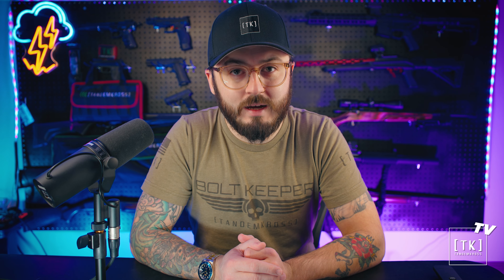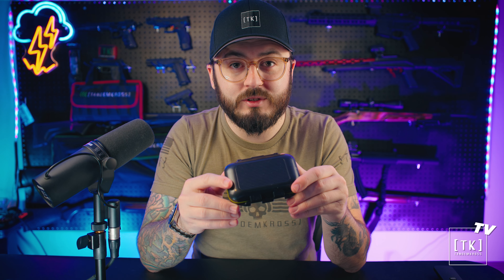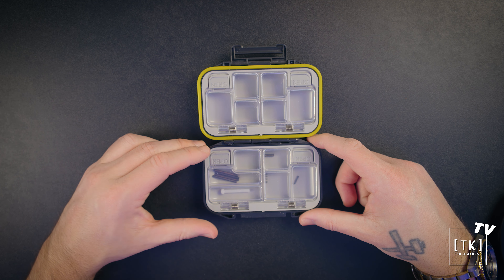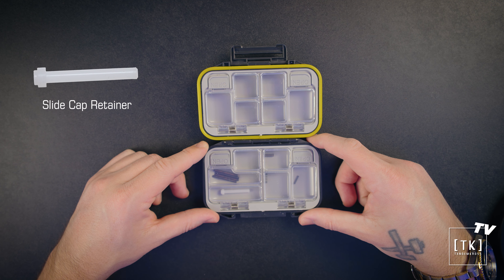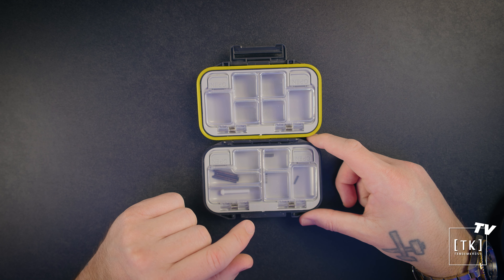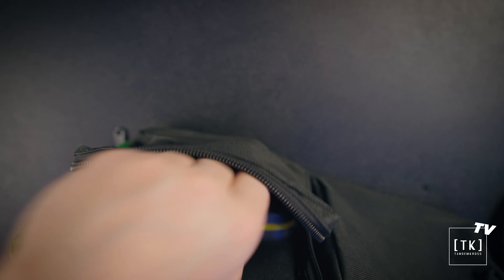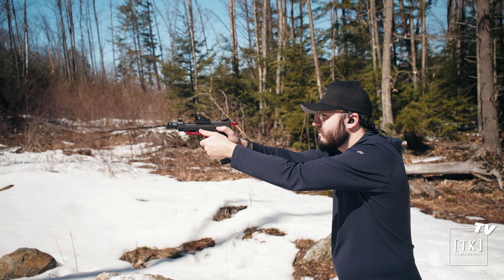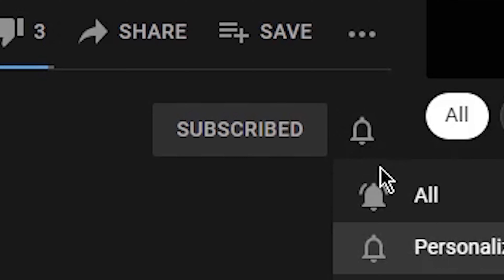TX22 Owners NEED This Emergency Parts Kit!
Join Luke as he shows you the Springs & Things Parts Kit for TX22 by Tandemkross!

Don’t let an easily lost or broken part ruin your range day. TX22 Owners NEED This Emergency Parts Kit!

Many small parts that are critical to the function of the TaurusTX™ 22 do not have direct factory replacements; this is where the Springs & Things Kit shines! With 5 crucial replacement pieces housed in a waterproof case, you’ll never need to worry again.